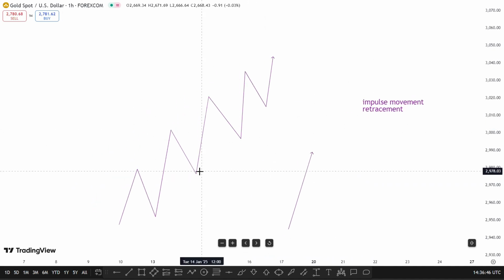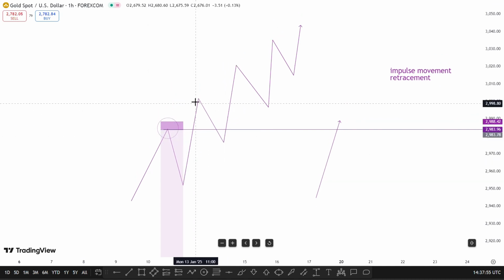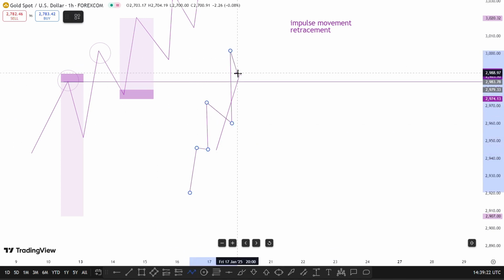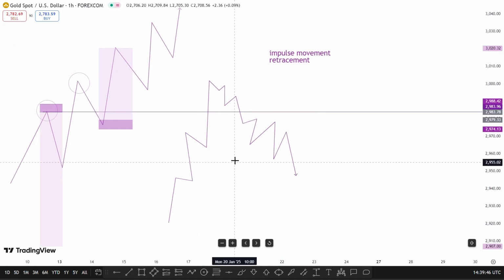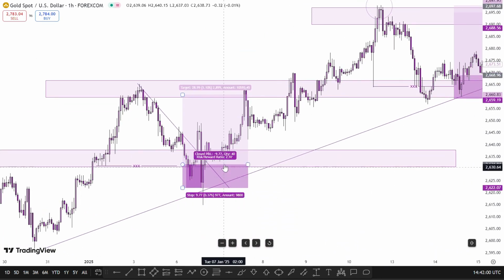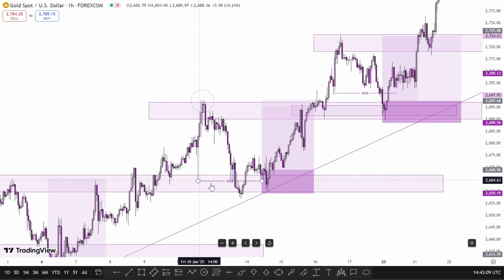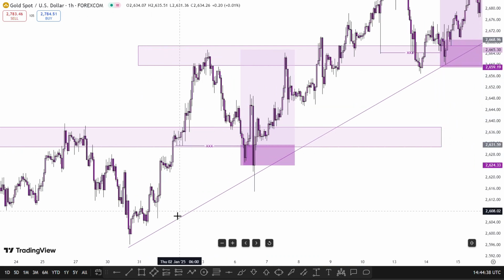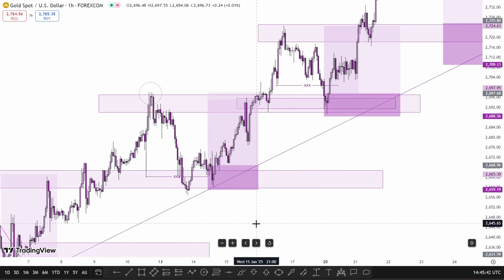LIQUIDITY IN PRICE ACTION / SUPPORT AND RESISTANCE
In this Video i explained how you can easily plot where liquidity is in trading support and resistance strategy.